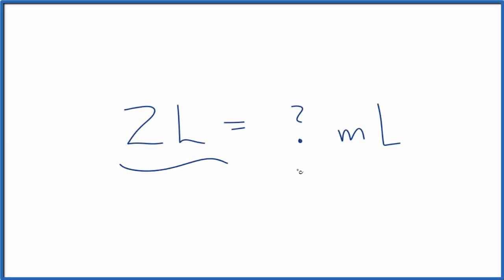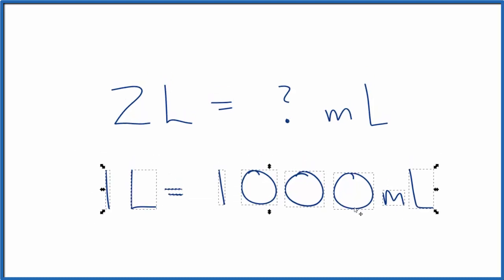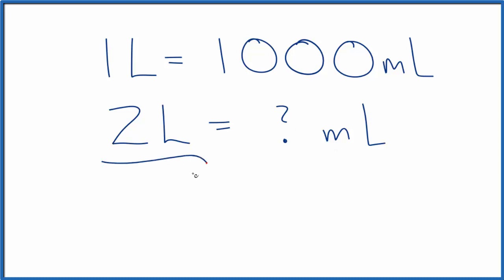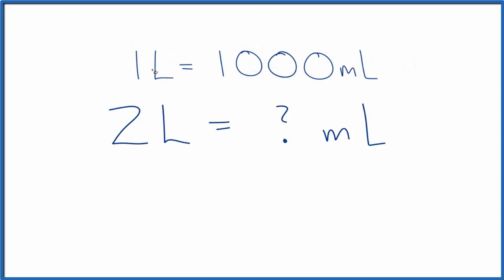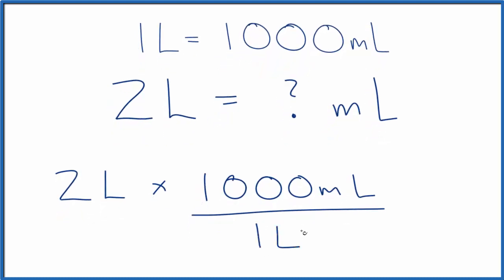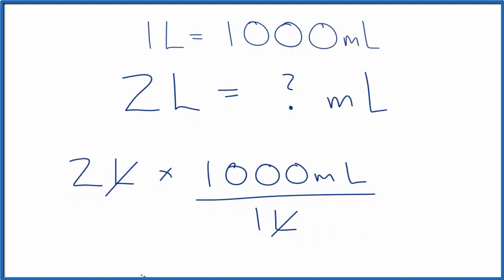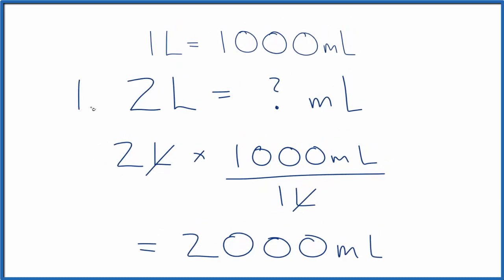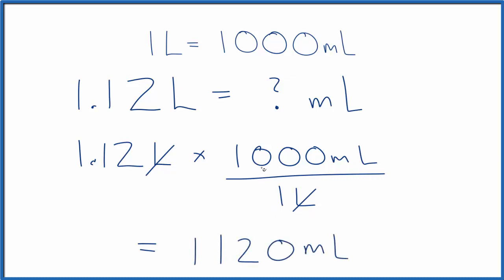Convert 2L to mL (2 Liters to Milliliters)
How to convert 2L to mL.  In this video we convert two liters to milliliters through two different methods.

First we need to realize that 1L = 1000mL.  This is something that you need to commit to memory.  It is helpful to think about "milli" meaning 1000.  We can then use the rules below to convert:

•  Converting from Liters to Milliliters:  multiply by 1000
•  Converting from Milliliters to Liters: divide by 1000

We can also use conversion factors to do the conversion.  For our conversion factor we use  1L = 1000mL.  As explained in the video, using conversion factors is effective because you can use the technique to convert between units as long as you know the conversion factor.